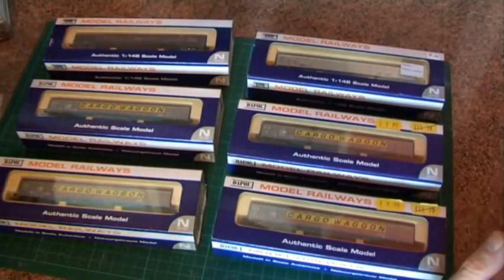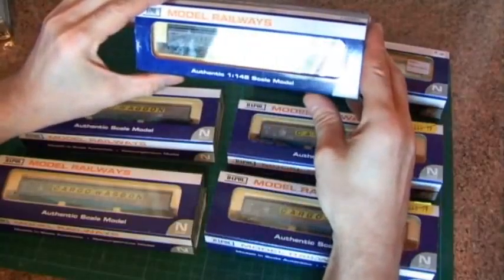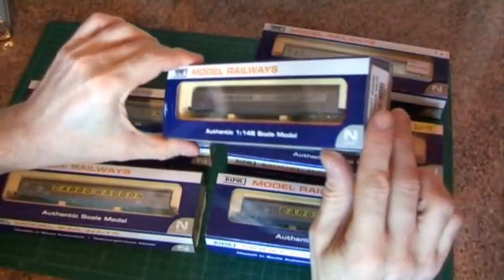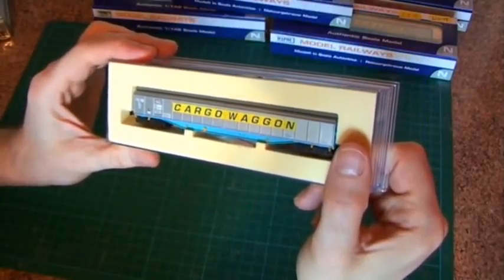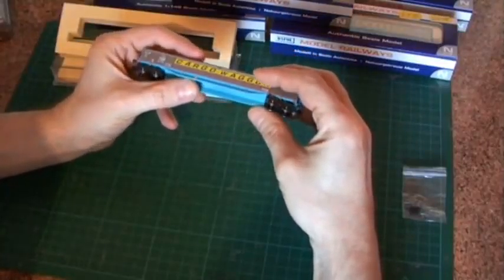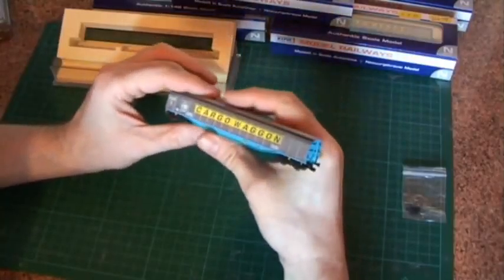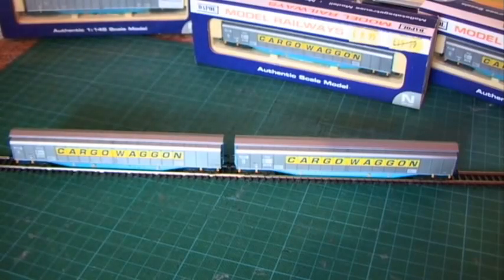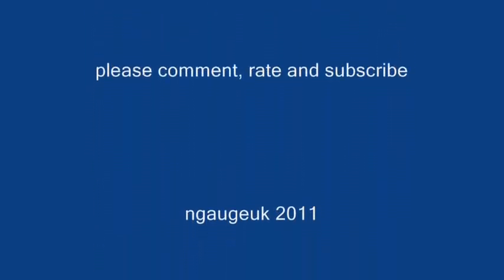Review - Dapol Ferry Wagons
Here is a review of the Dapol Ferry Wagons, numbers:
NB-048A/B/C/D
NB-049A/B/C/D
NB-065A/B/C/D

These come with optional knuckle couplers and in the video these are shown fitted to the wagons.

Watch in HQ for better quality.